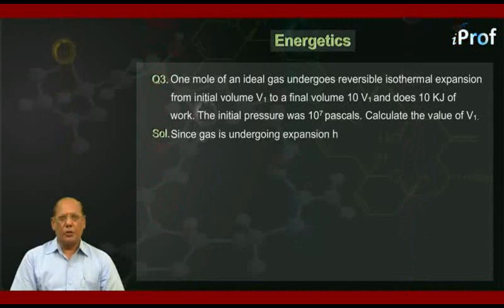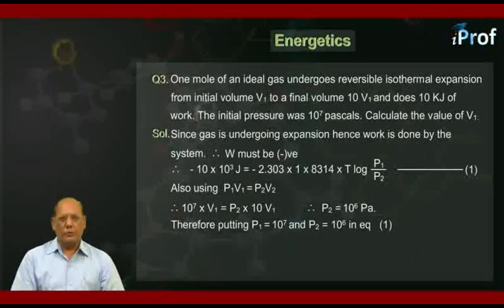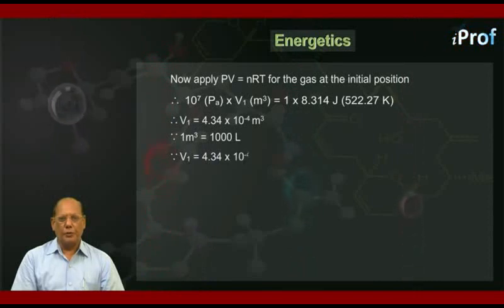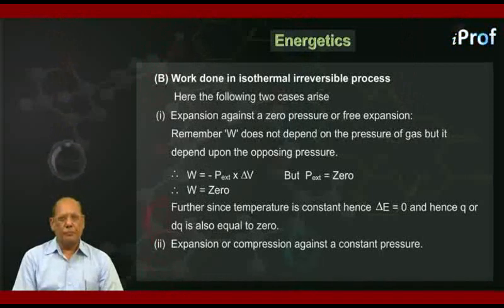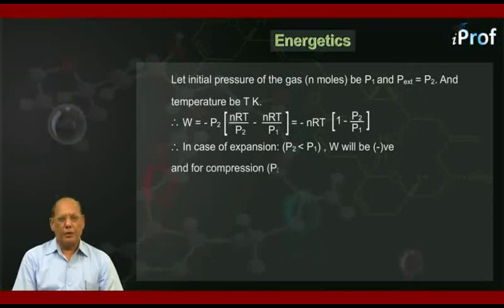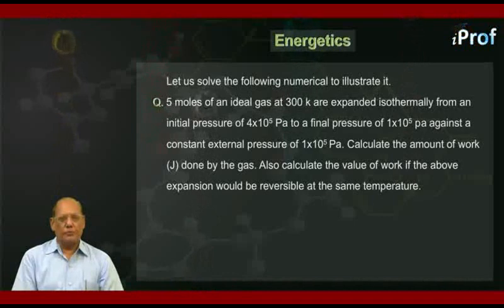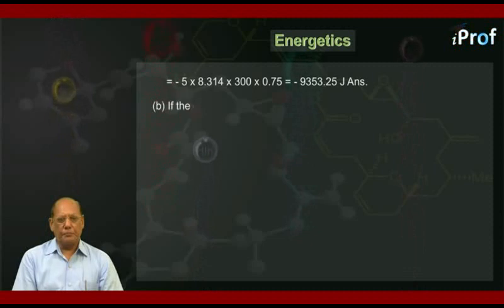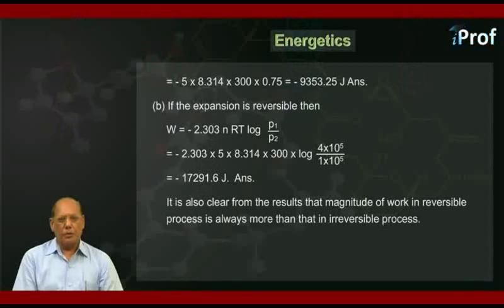ENERGETICS THERMODYNAMICS_P8